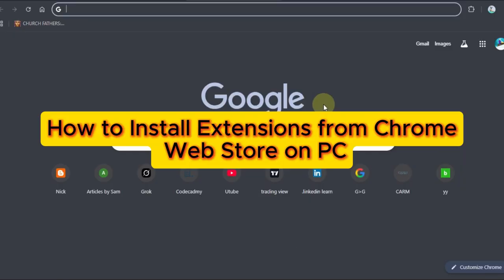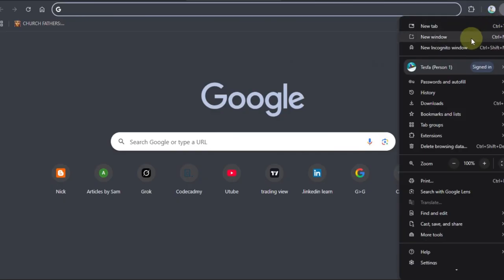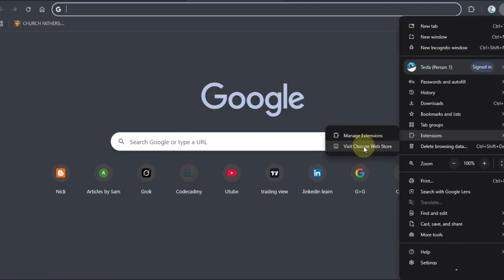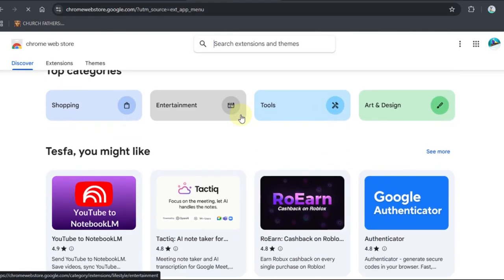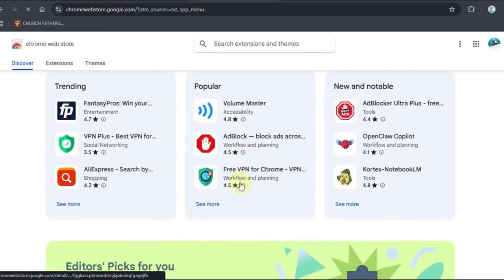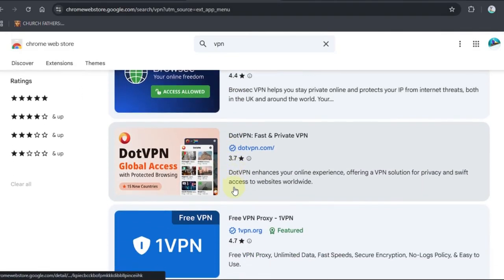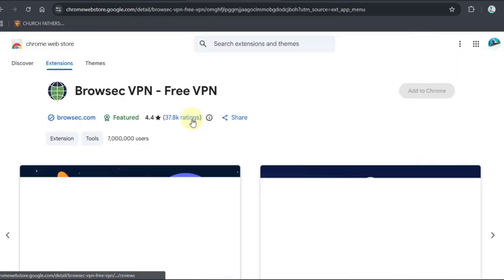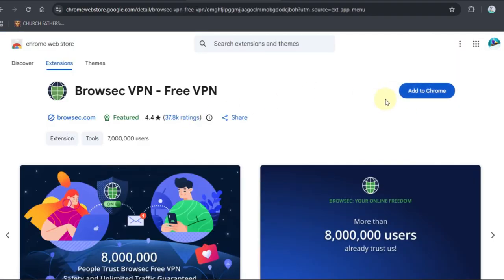How To Install Extensions From Chrome Web Store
Want to install extensions from the Chrome Web Store? 🧩 Open Google Chrome, visit the Chrome Web Store, and search for the extension you need. Click on the extension, then hit “Add to Chrome” and confirm by selecting “Add extension.” Once installed, you’ll see its icon near the address bar, ready to use instantly. You can manage or remove extensions anytime from your browser settings.